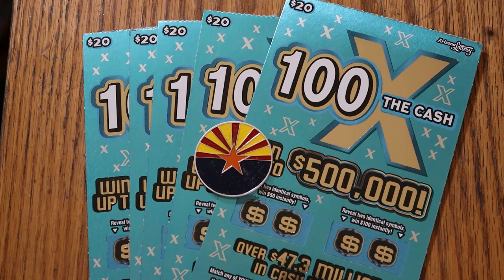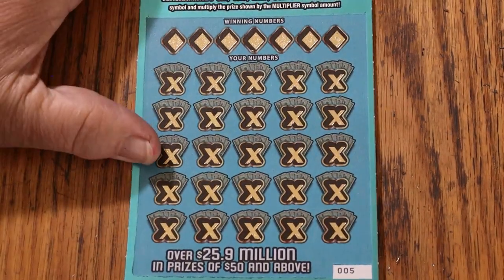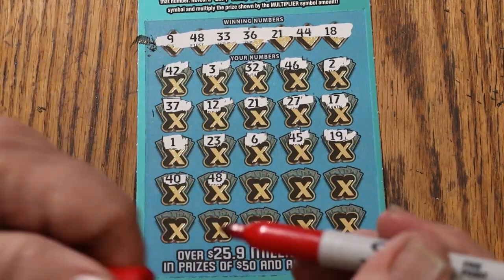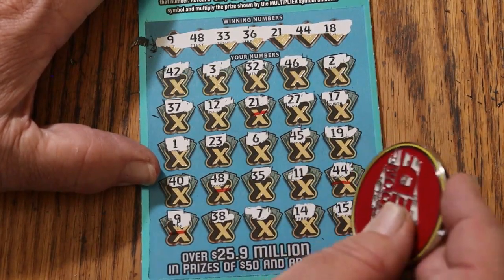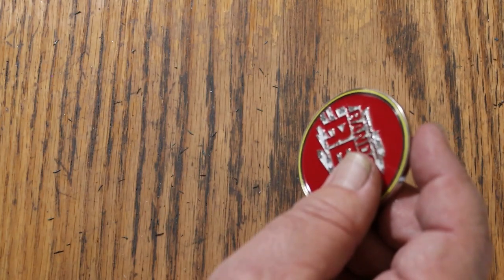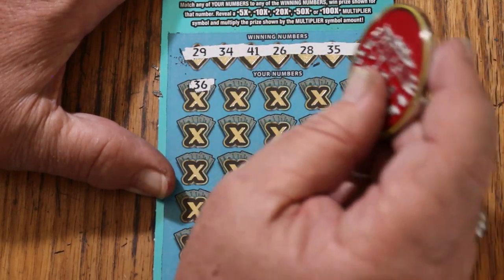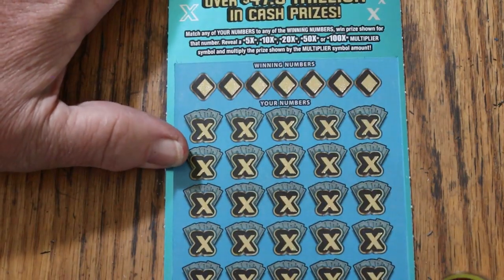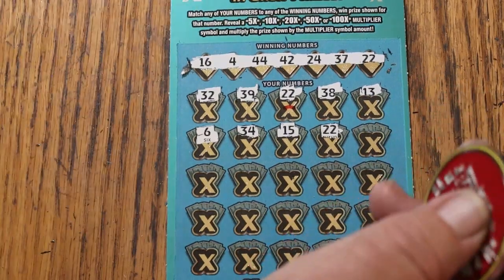💥FIVE $20💥100X THE CASH SESSION💥😎